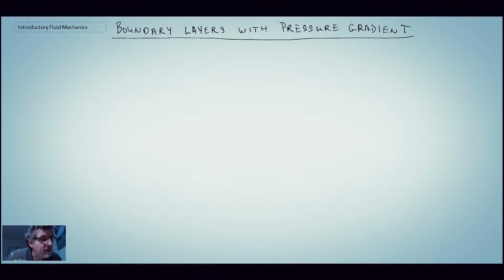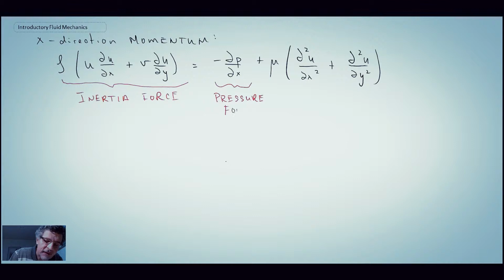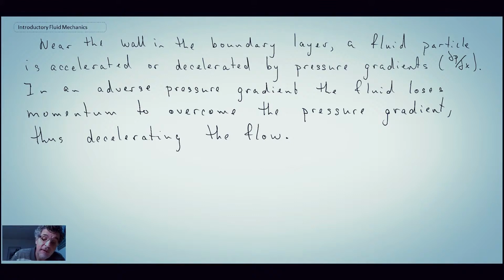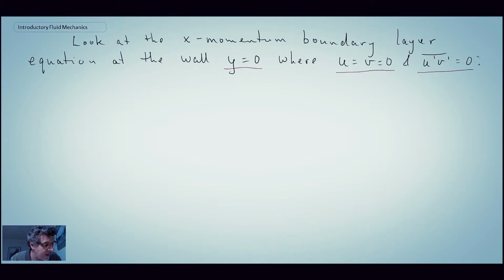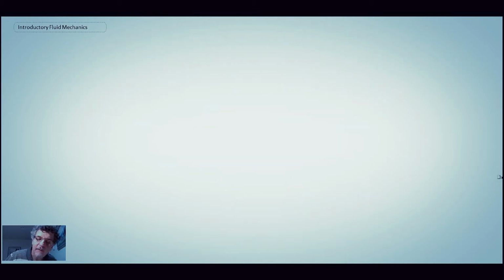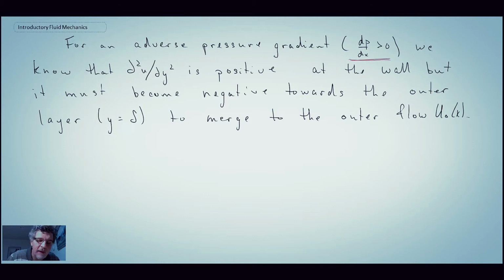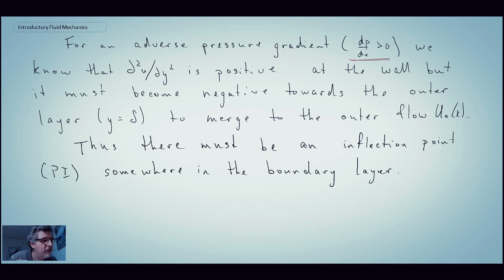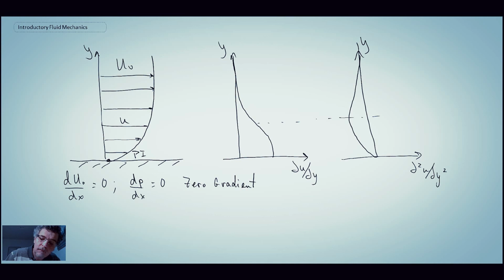Introductory Fluid Mechanics L20 p5 - Boundary Layers with Pressure Gradient